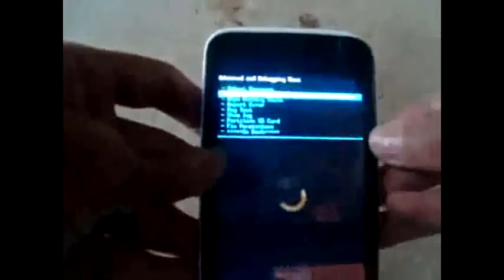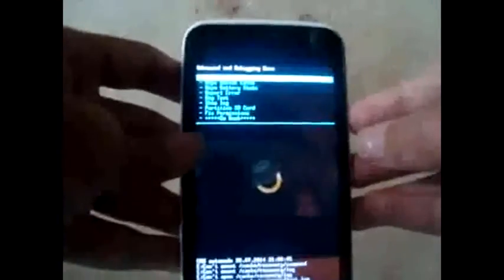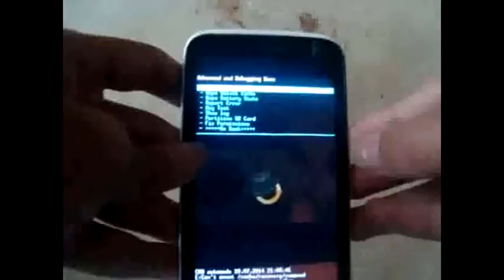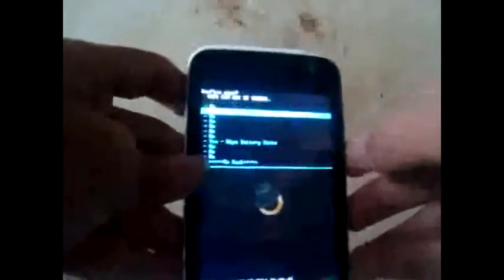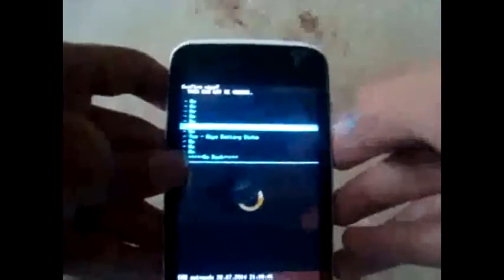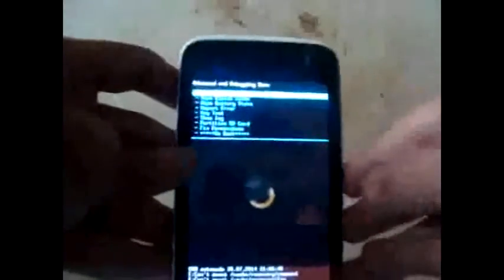Calibrate Your Device's Battery Manually/Increase Battery Performance of your Android Device!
This video will show you how to calibrate your battery manually.
Prerequisites:
A rooted device with CWM/TWRP Recovery installed.